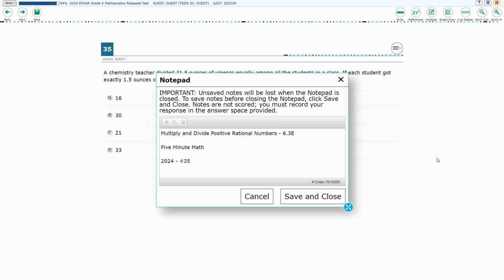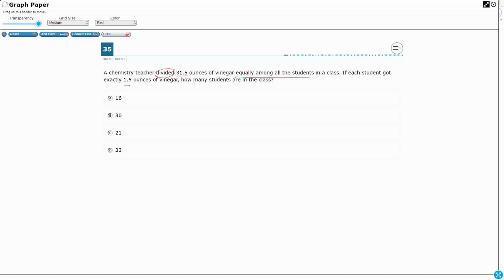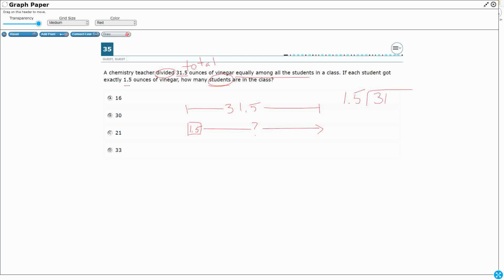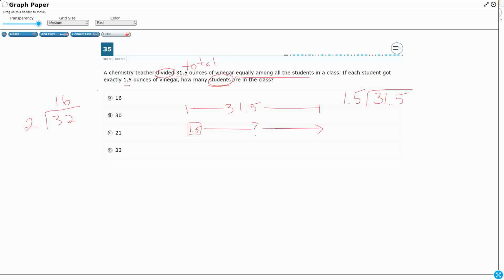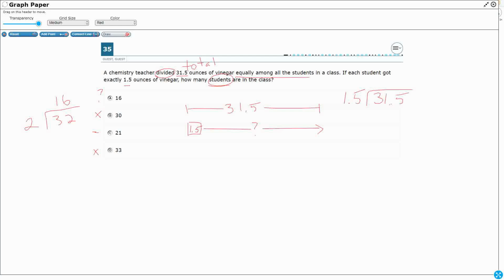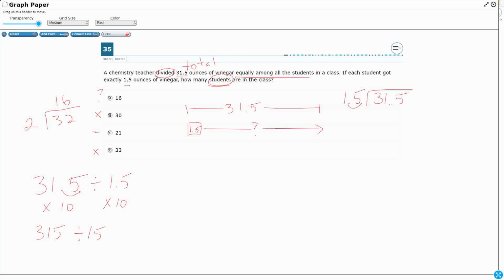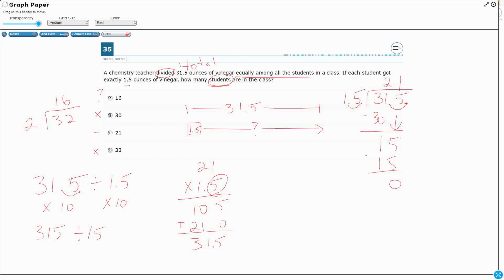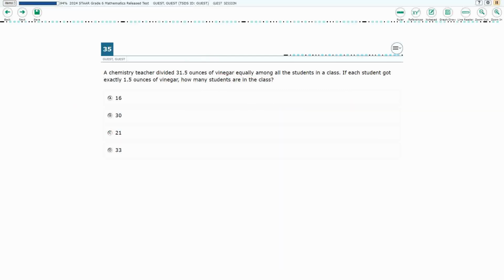6th Grade STAAR Practice Multiply and Divide Positive Rational Numbers (6.3E - #13)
Practice multiplying and dividing positive rational numbers fluently with a test item from the 2024 STAAR test (#35 - 6.3E).